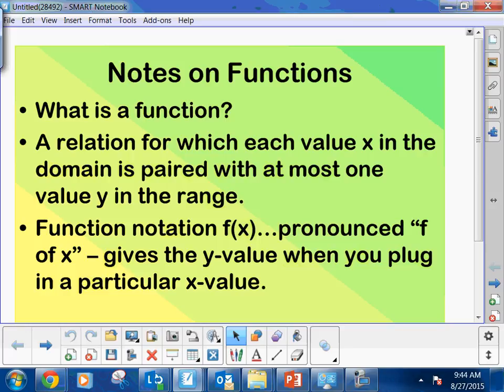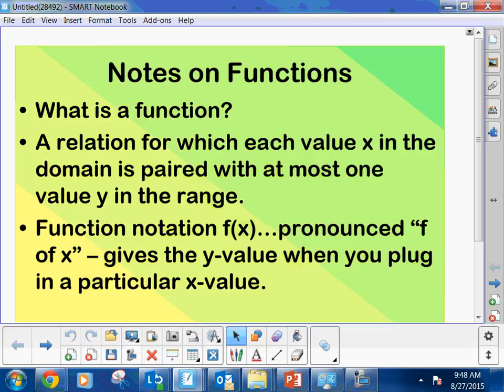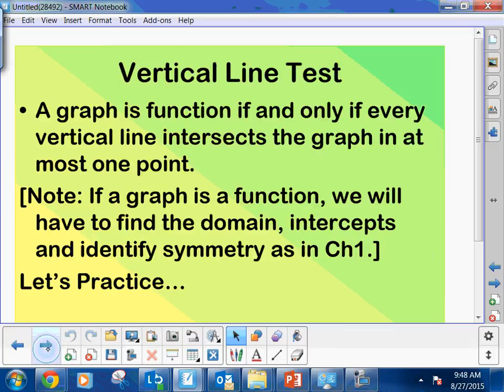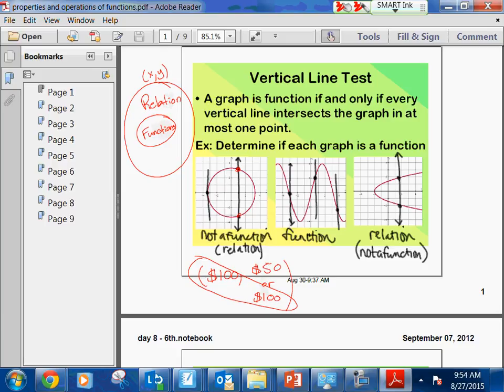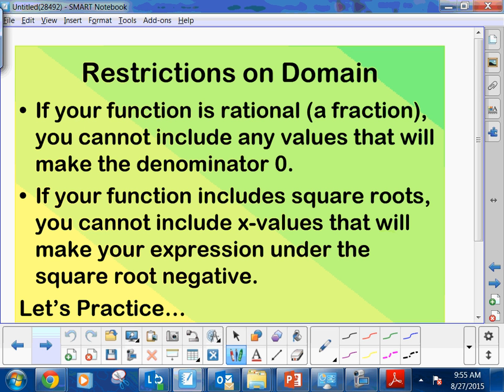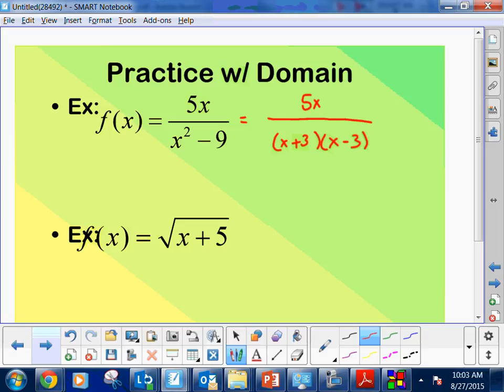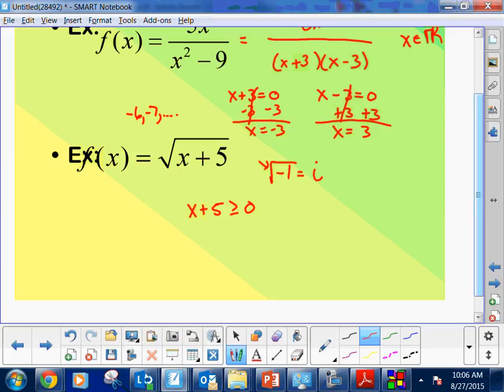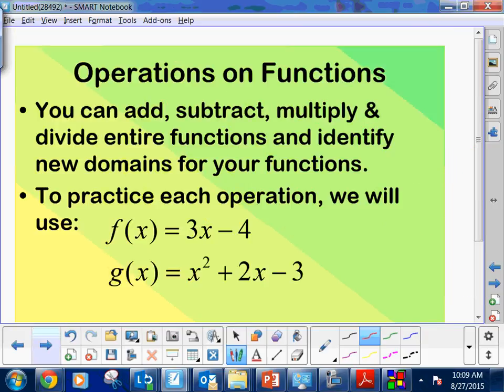Properties of Functions August27 1011